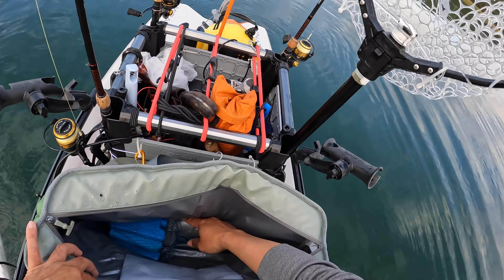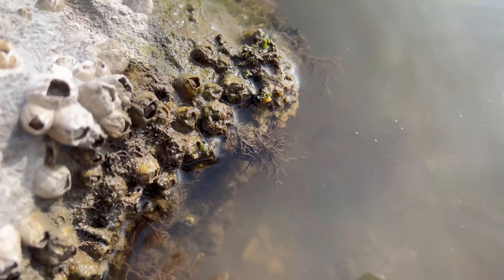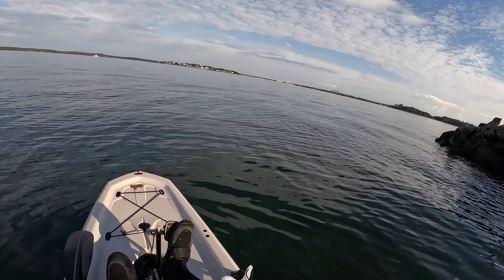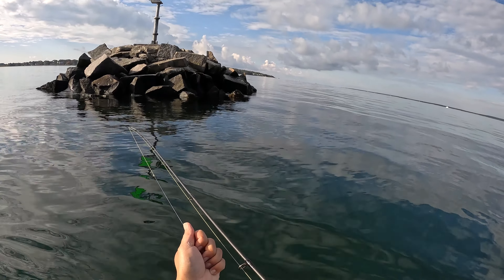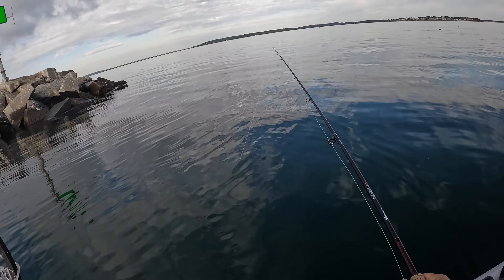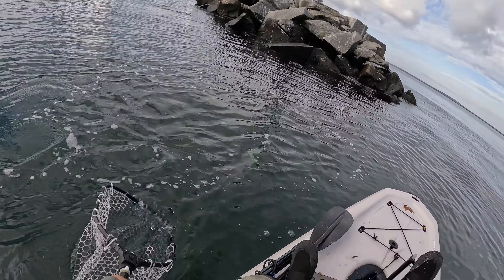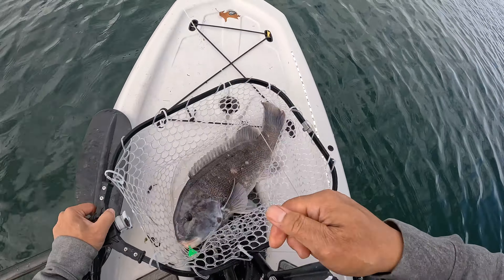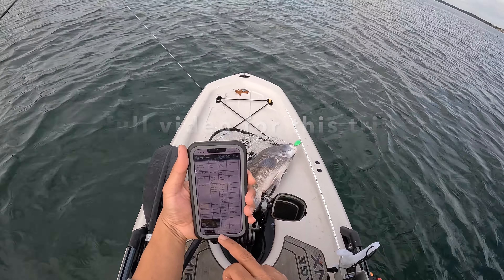Tautog fishing in Cape cod in fall season, with my Hobie Lynx kayak..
Mid Oct, 2023.. got a chance to go fishing for Tautog in Cape Cod. Using my Hobie Lynx Kayak, i was lucky enough to hooked an 21" tautog, this was my first keeper...